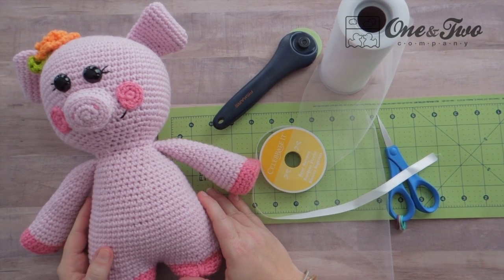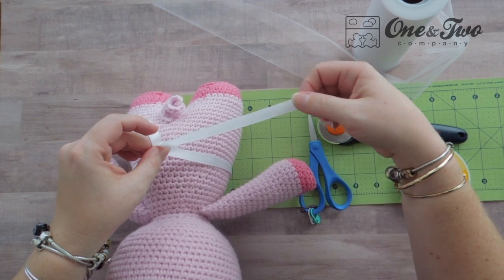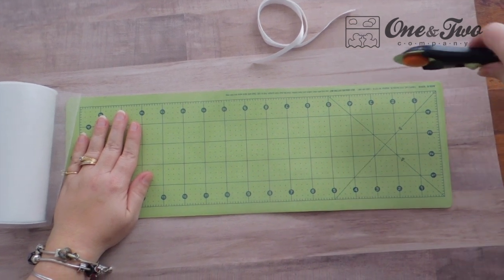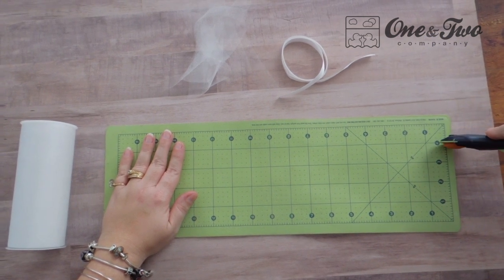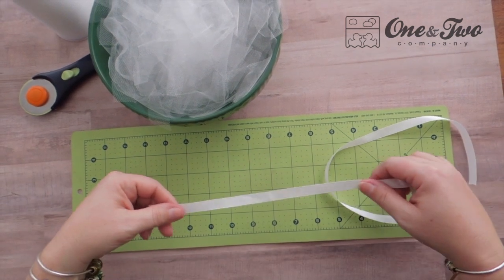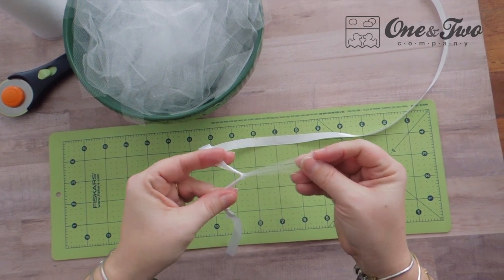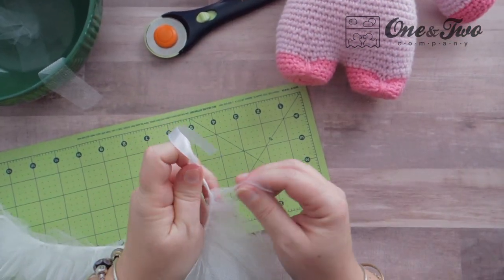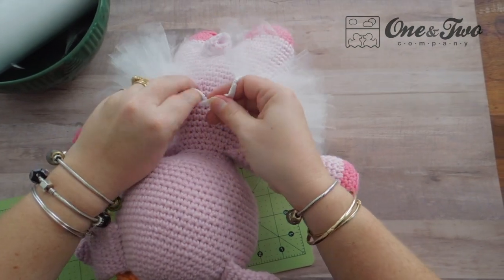How to make a Fluffly Tutu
In this video you will see how to make a Fluffly Tutu - No Sew Tutorial.